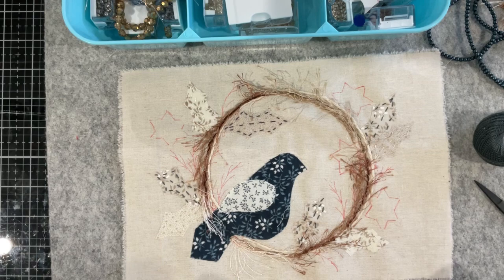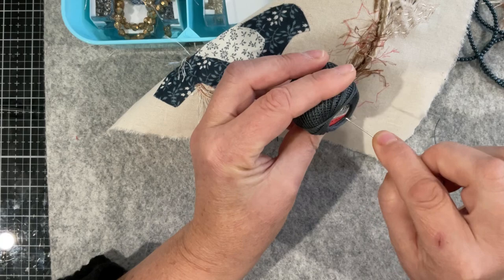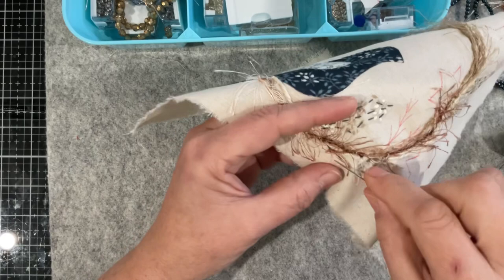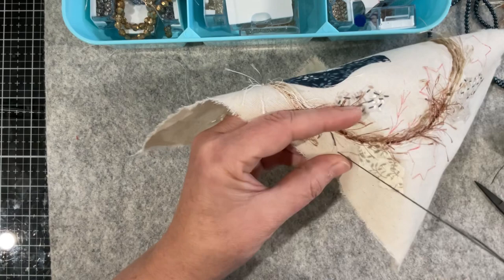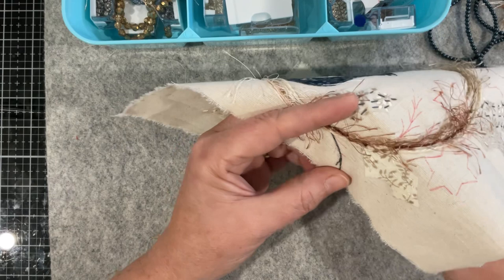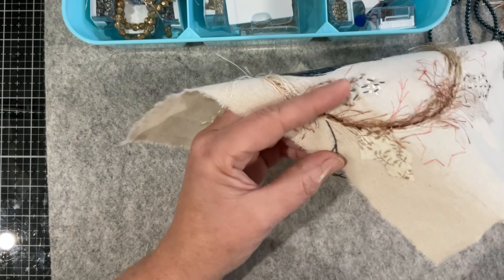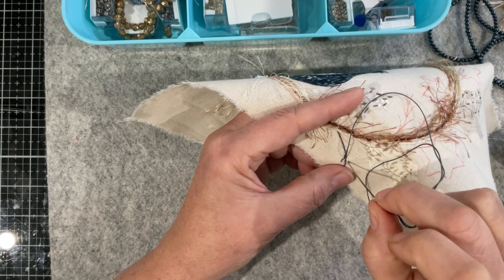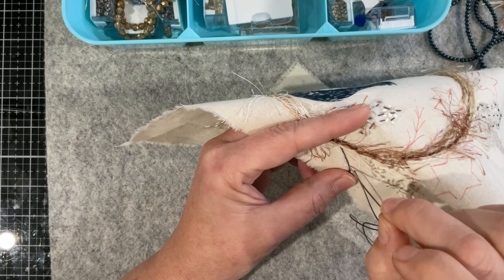PART 17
PART 17 Preparing my journal cover, and how I create the advent calendar and the bunting..plus other brainstorming ideas for the journal spine.

Tobelovedtreasures